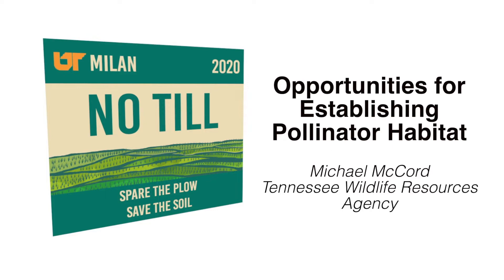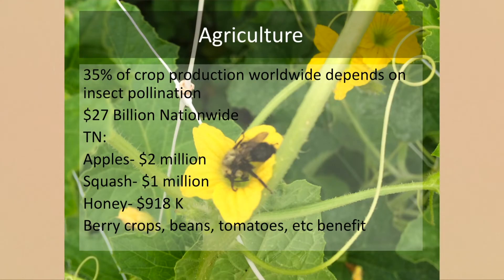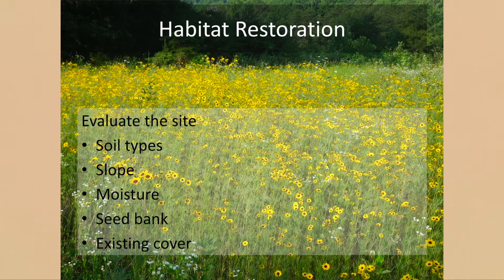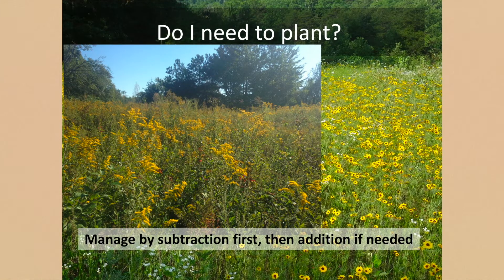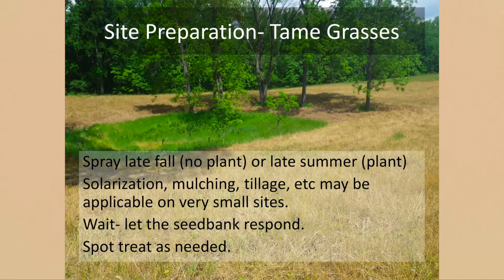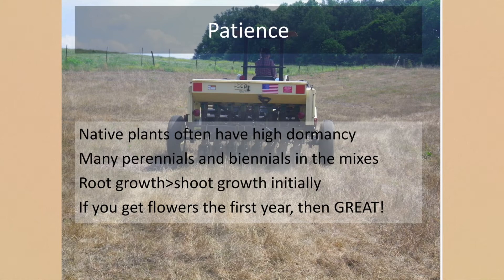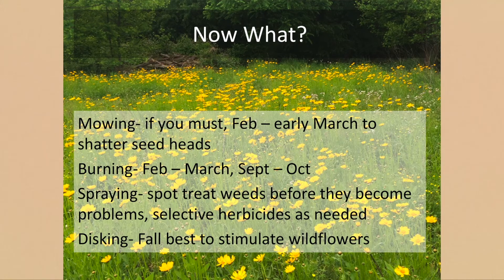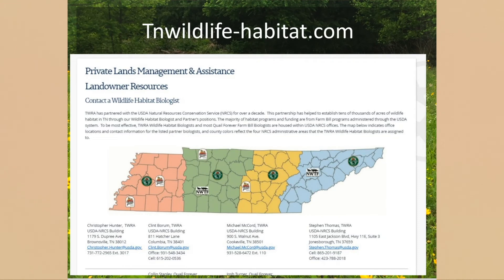Opportunities for Establishing Pollinator Habitat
Presentation by Michael McCord, Tennessee Wildlife Resources Agency